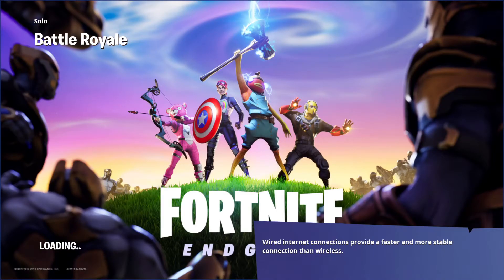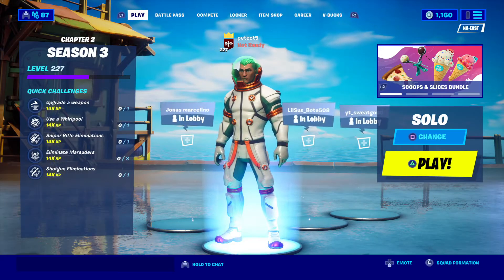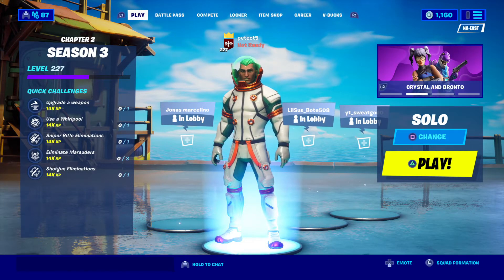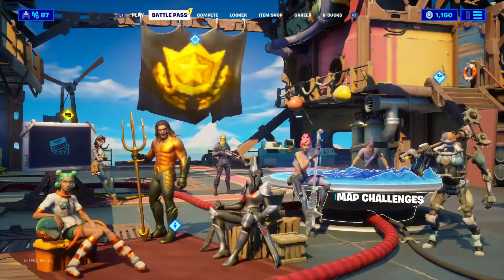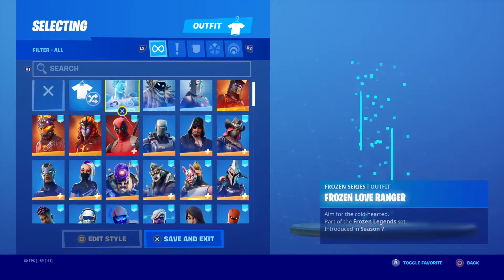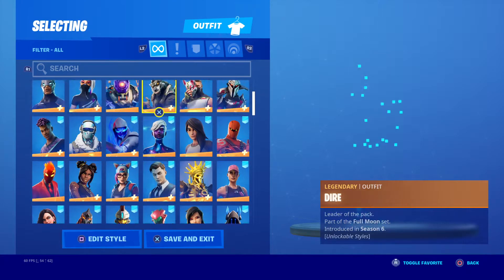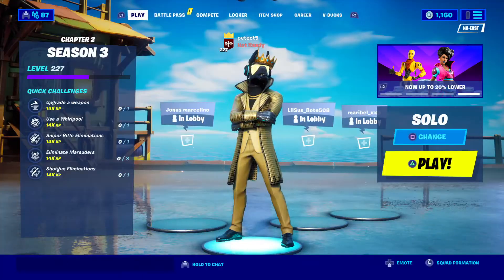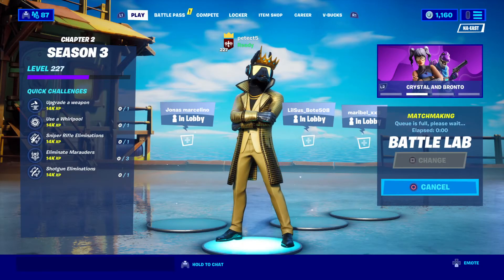Fortnite Chapter 2 season 3 review